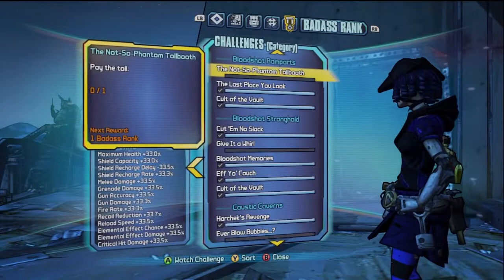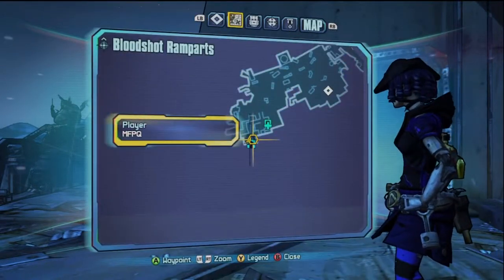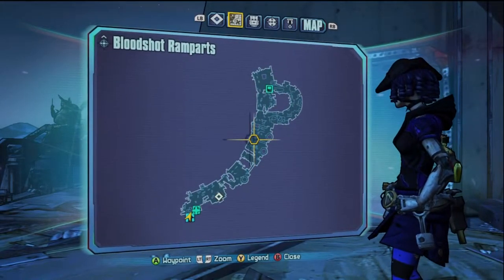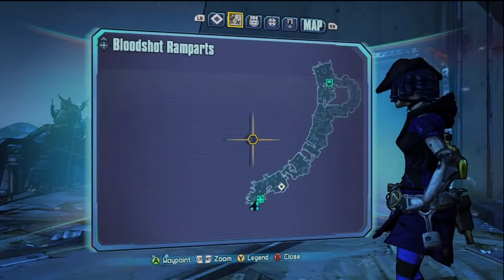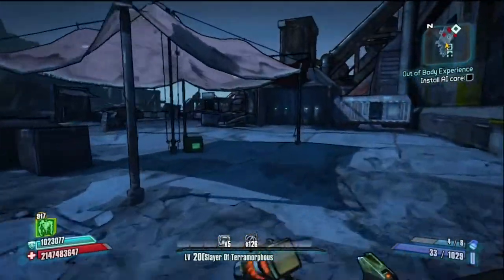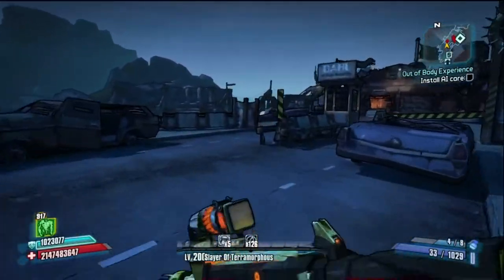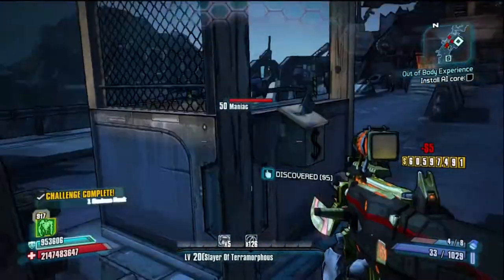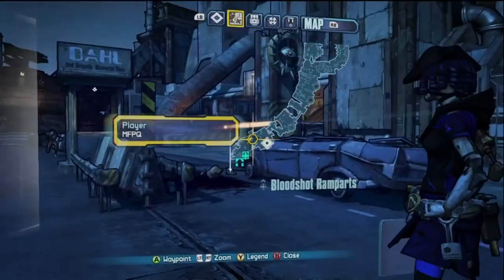The Not-So-Phantom Tollbooth - Borderlands 2 Challenge Walkthrough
This video shows you have to complete the Not-So-Phantom Tollbooth challenge in Borderlands 2.

Thanks!